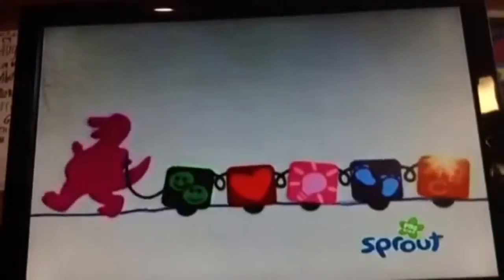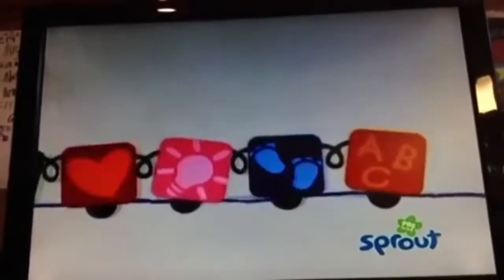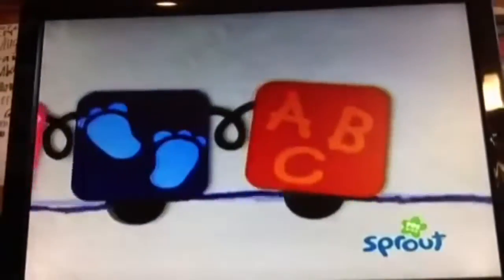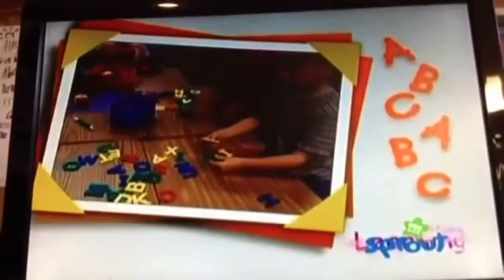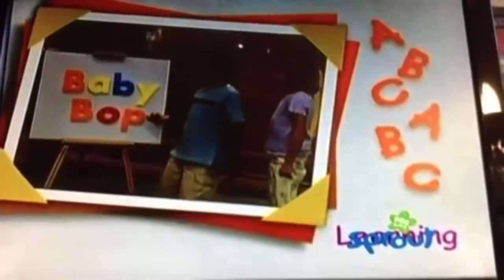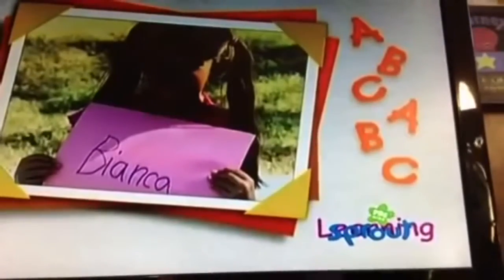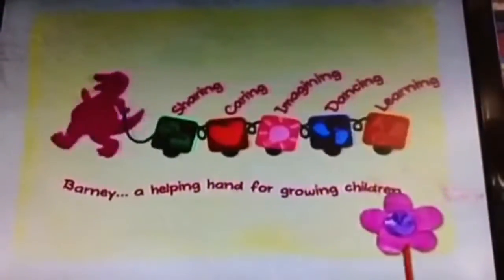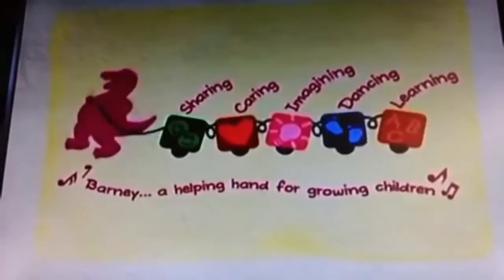A Helping Hand For Growing Children Segment (Easy As ABC) (Like: Going Places!)